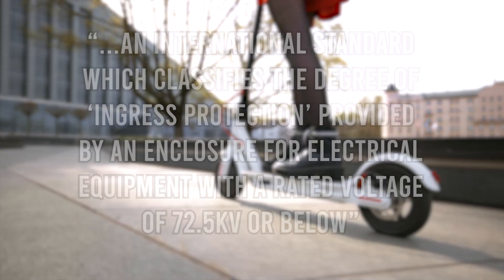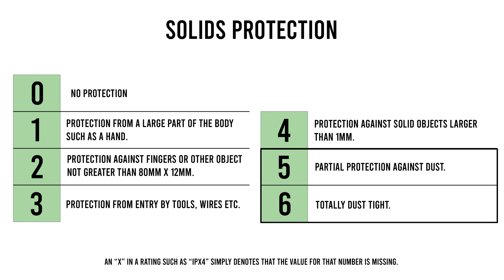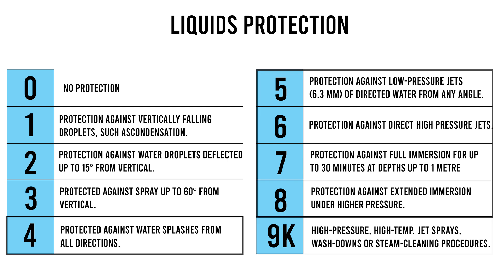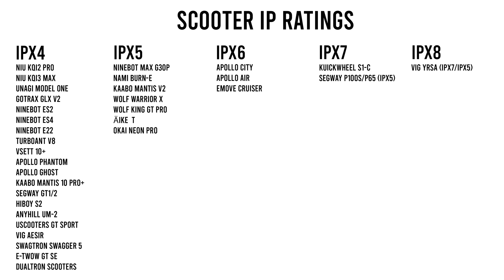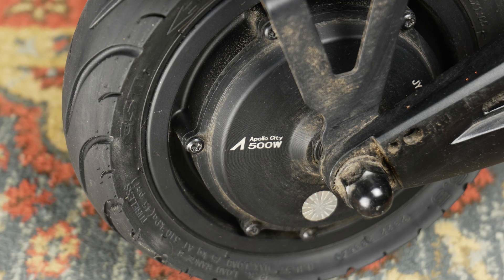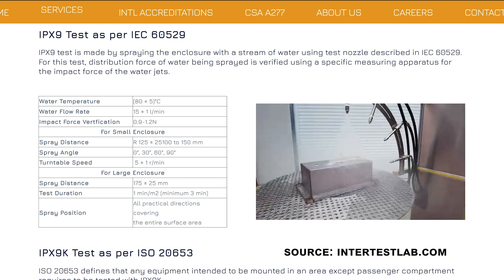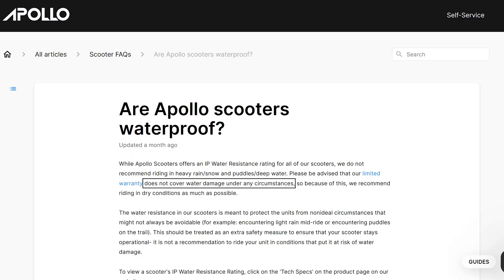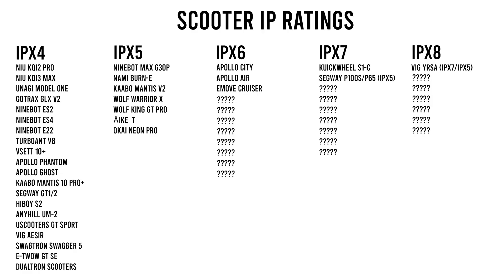What Does IP Rating Mean?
There is no real waterproof  electric scooter, though some are more water resistant than others. I hope this video helps you understand the different IP ratings.

0:00 What is an IP rating
0:25 IP rating explained
0:35 Dust protection
1:01 Water protection
1:51 Scooter IP rating
3:20 Who tests IP ratings
3:44 Water damage warranty
4:34 Waterproofing scooter
4:58 Conclusion